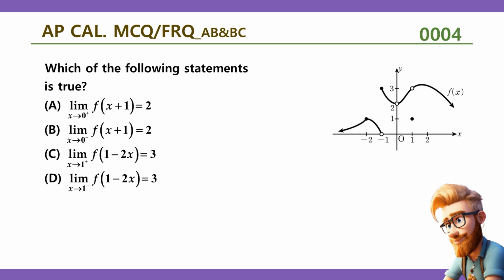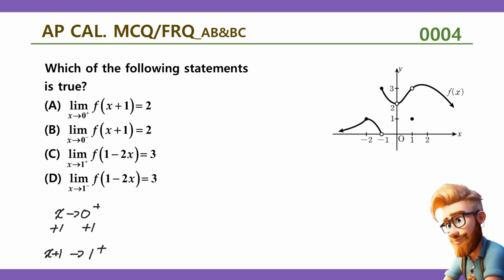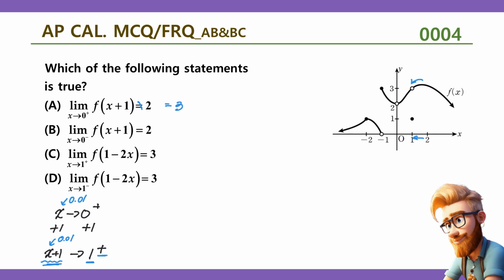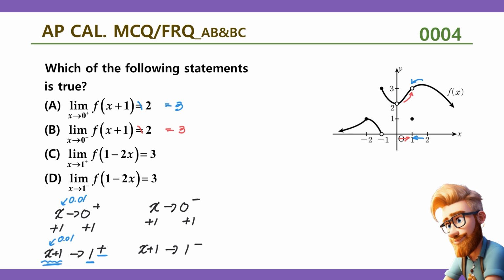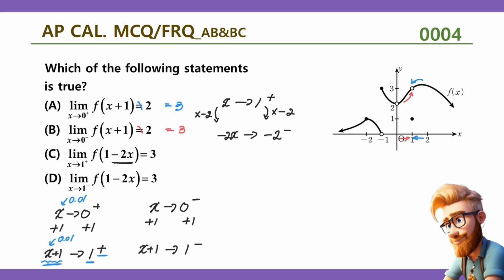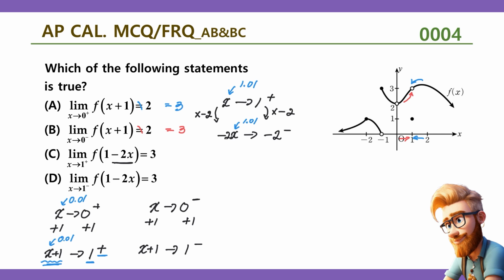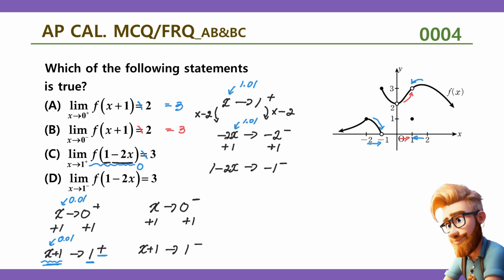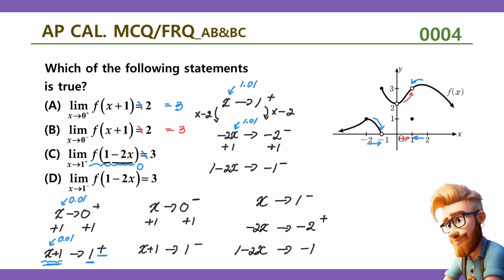The Ultimate Collection for AP Exam 0004 | Which Limit Statement is Correct?